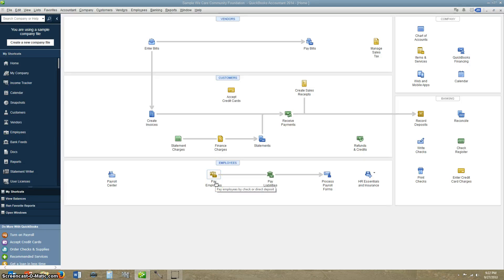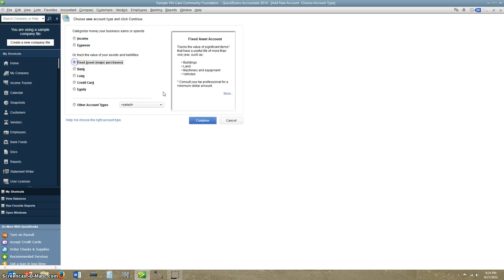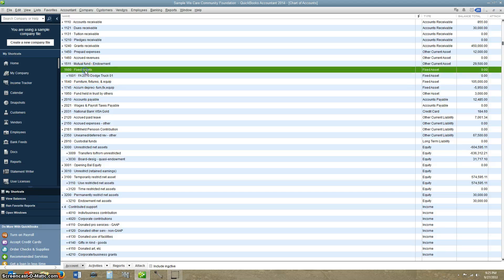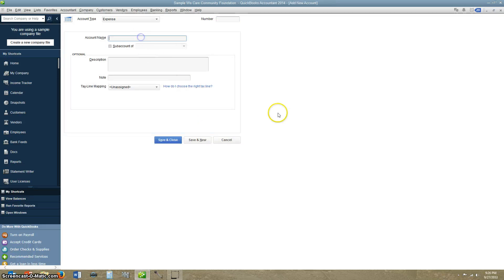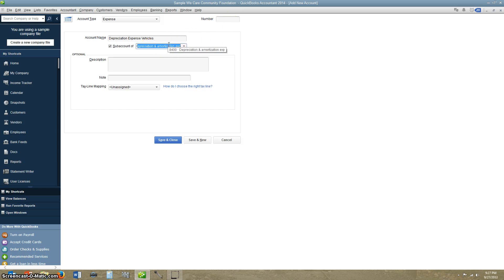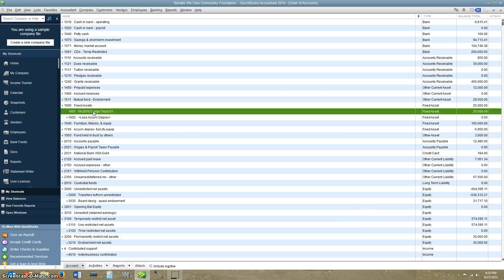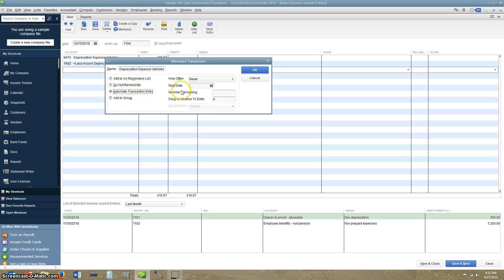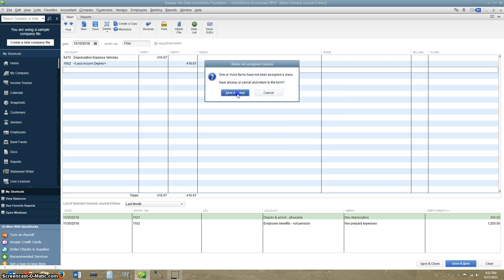Fixed Assets & Recurring Journal Entries QuickBooks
Basic example on how to do Fixed Assets and Recurring Journal Entries in QuickBooks.